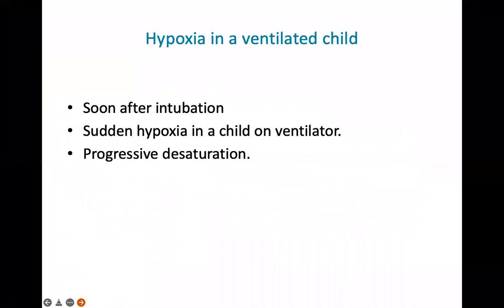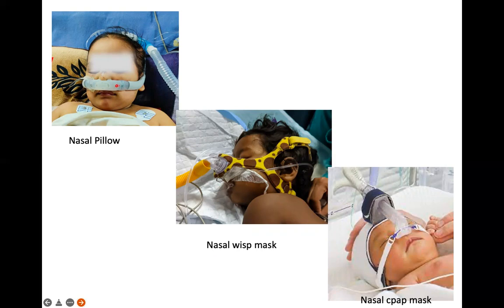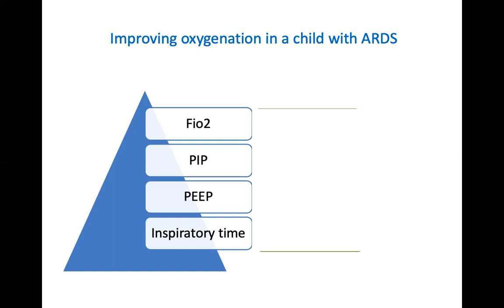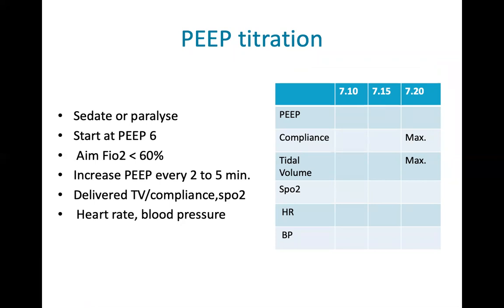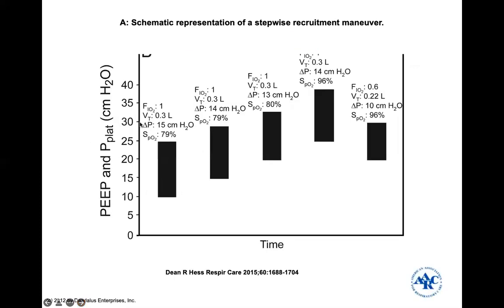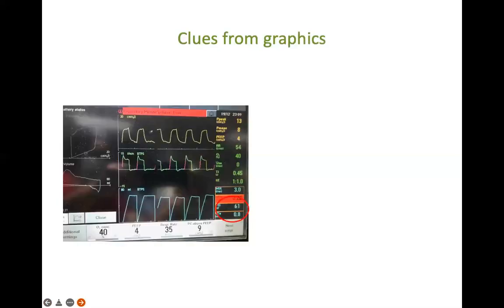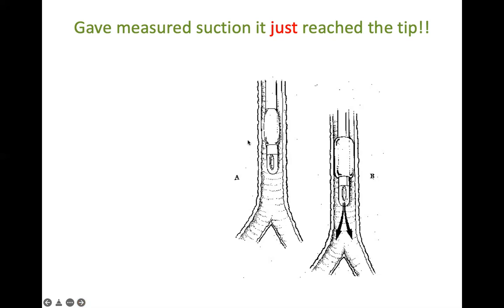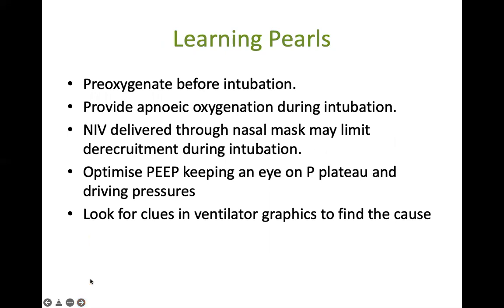Pediatric Ventilation: Managing Hypoxia in a ventilated child by Dr. Sheeja Sugunan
Discusses common causes and practical solutions for children developing hypoxia during the various stages of ventilation. It also discusses the ventilator clues including use of ventilator graphics for deciphering causes of hypoxia.